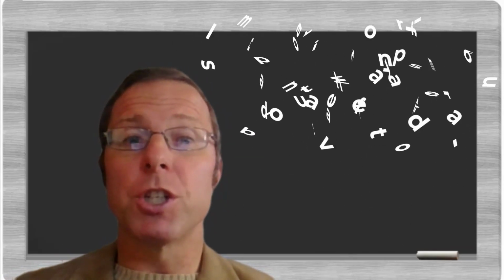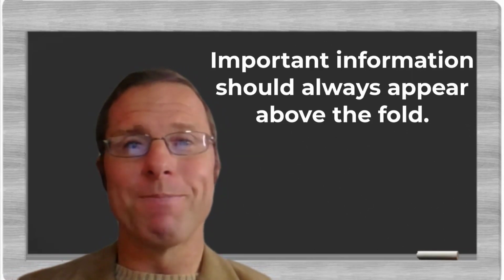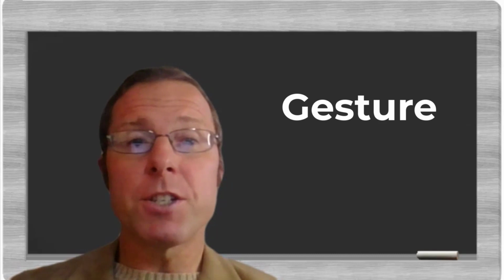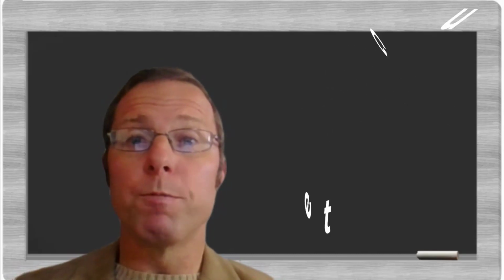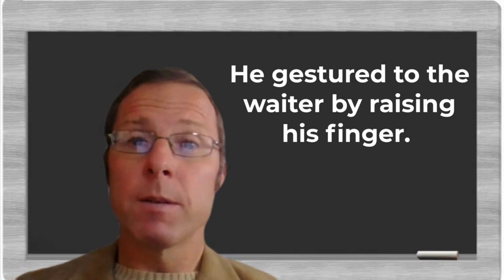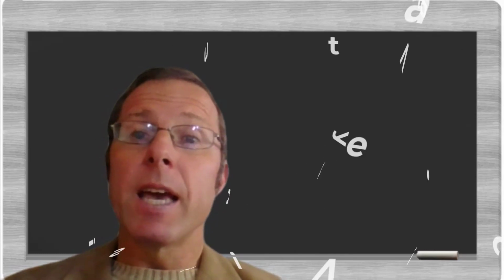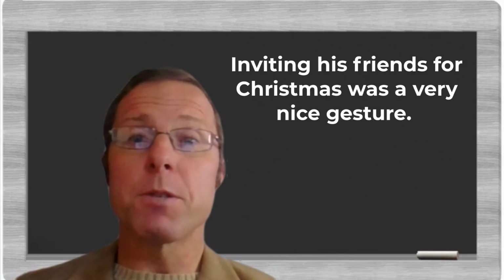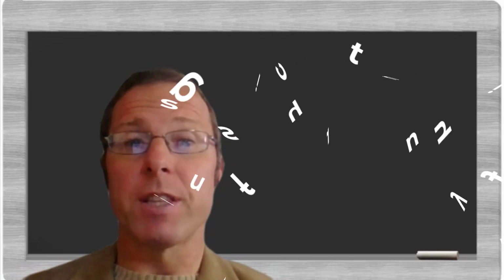English for Academic Purposes Vocabulary for Communications Students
This video focuses on ten words that are common to the field of Communication Arts. The video covers the word, definition, and how it can be used in context. While the words are specific to the field of communications, they are aimed at helping students prepare for standardized English exams, such as the IELTS.